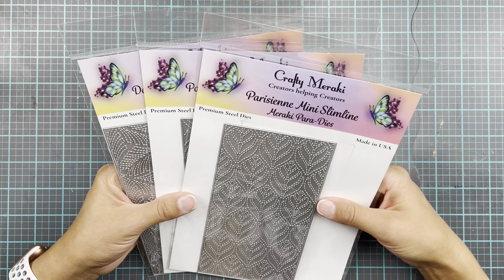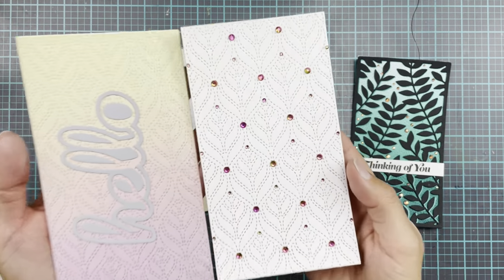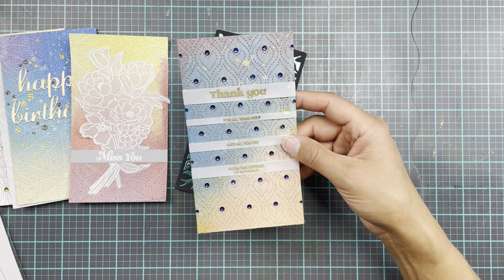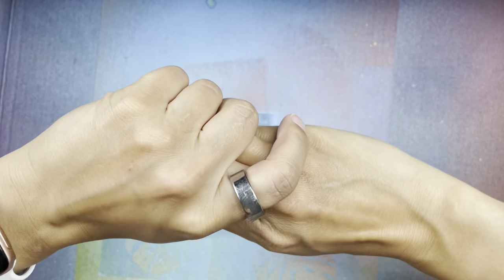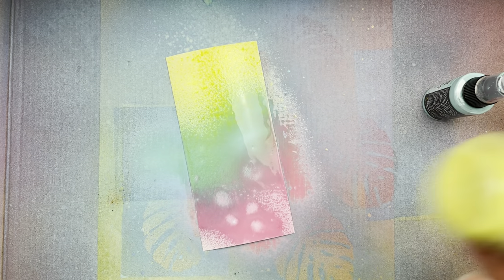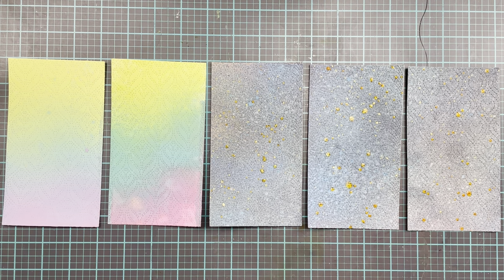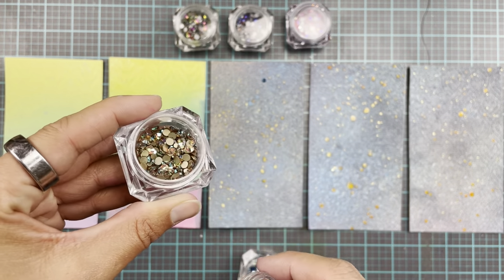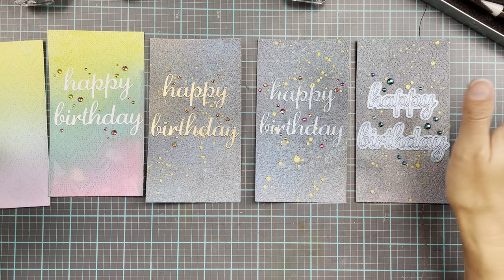Creating Textures with Mini Slimline Para Dies with Erica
In today's video I'm playing around with the cover plates to create texture! They are a quick and easy fix to add interest, details and dimension to your projects.
Use on a coloured image to take it up a notch, or to help get over the 'naked card' feeling when you have lots of white space. Go to town with ink blending or sprays to add colours to a background, then use a cover plate on top for extra fun details!